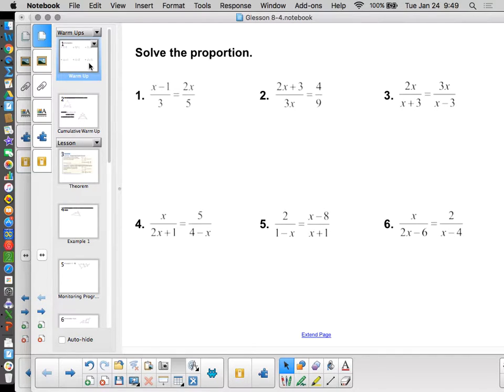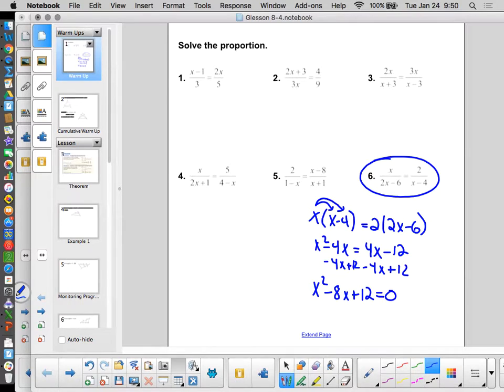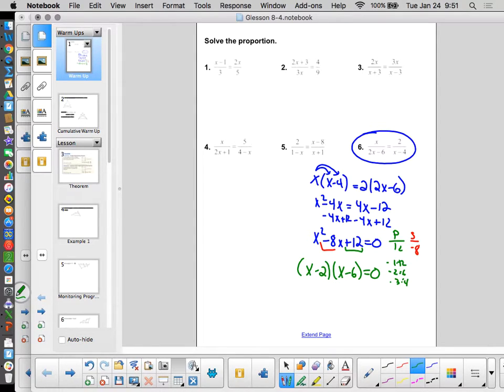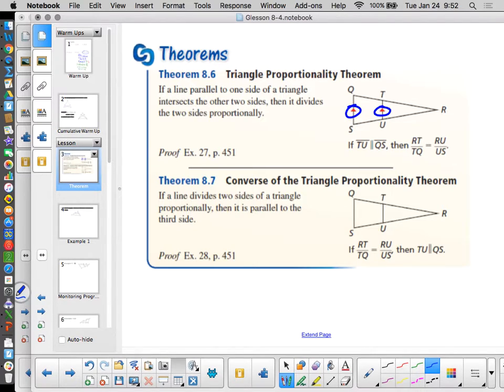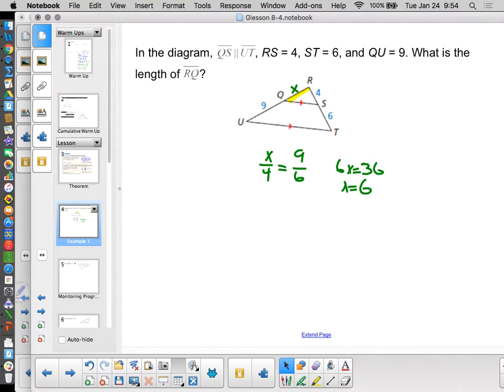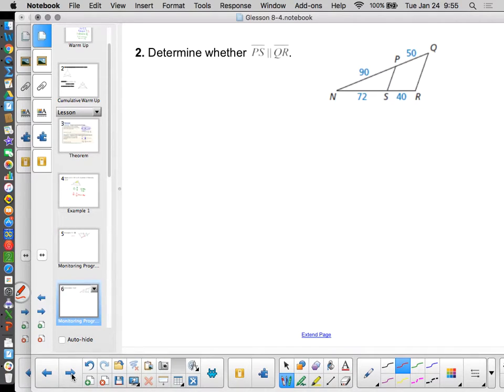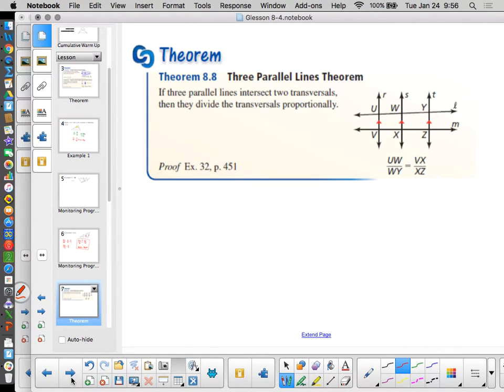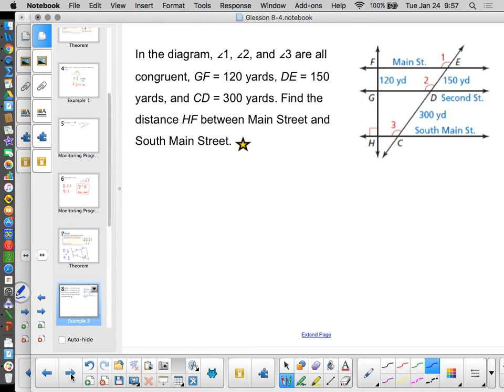Chapter 8 Lesson 4a Triangle Proportions